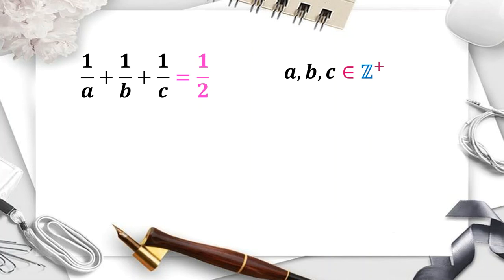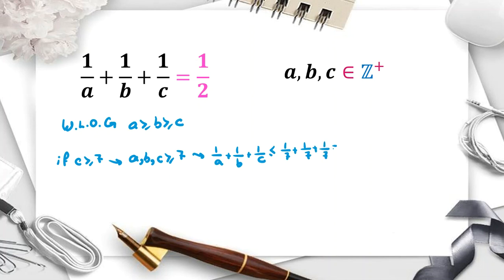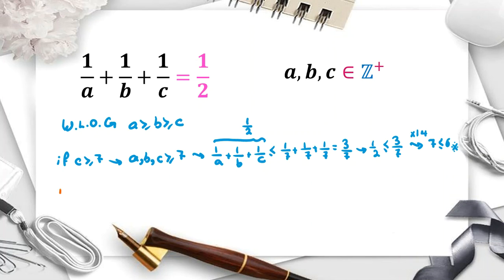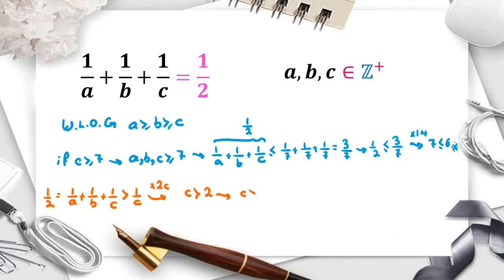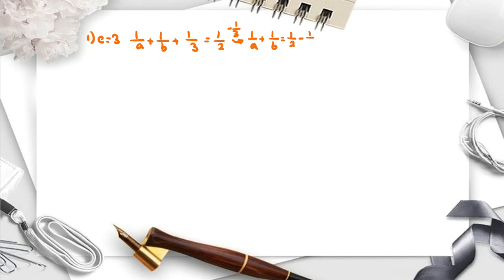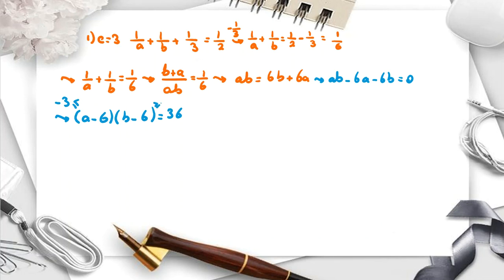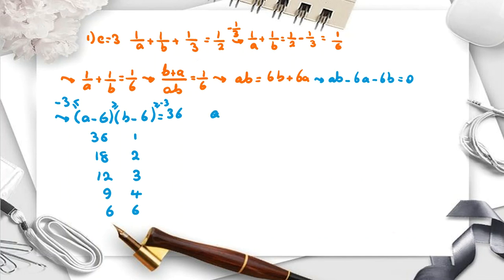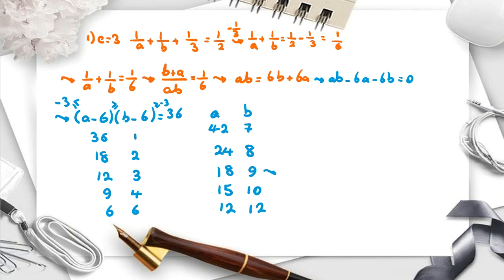Equation| Olympiad Math Questions | Preparation UKMT AMC AIME|| senior junior SMC BMO 2022 2023